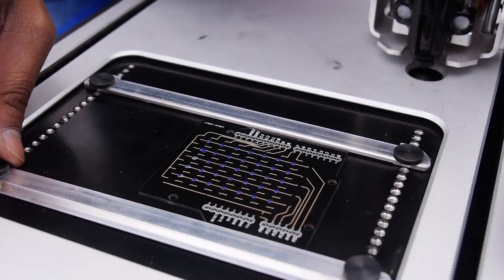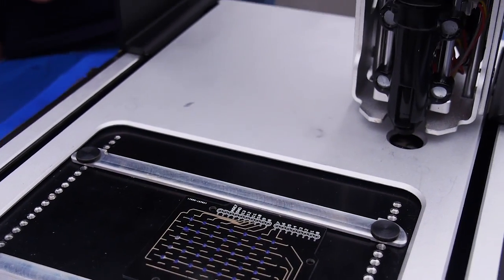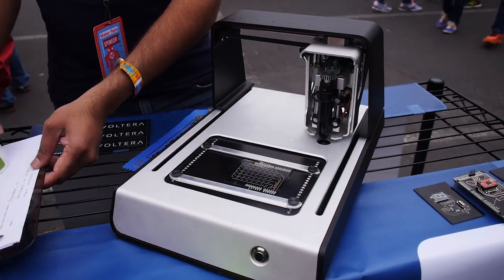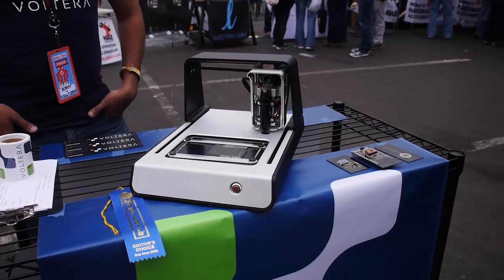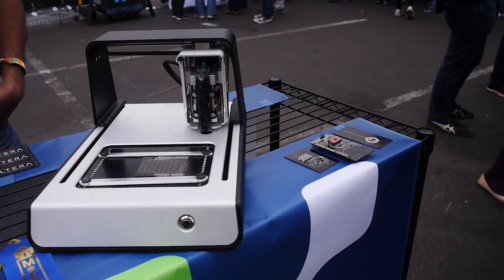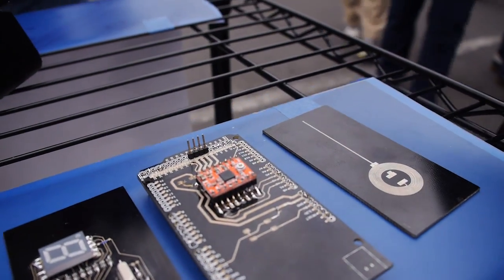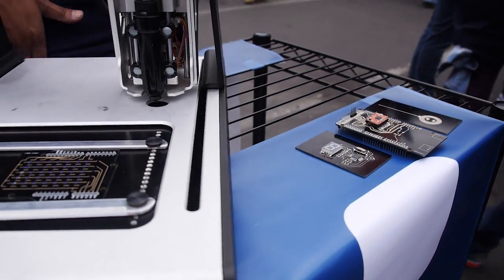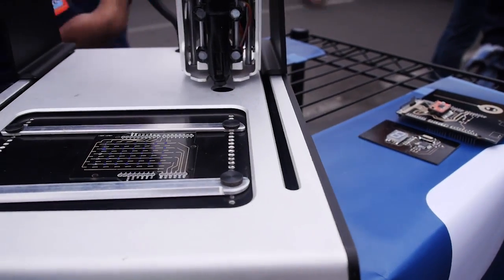Voltera: Desktop Circuit Board Fabrication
We catch up with Alroy of Voltera to talk about their dual-layer circuit board printer.